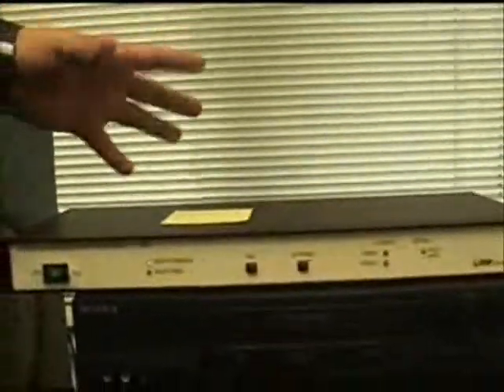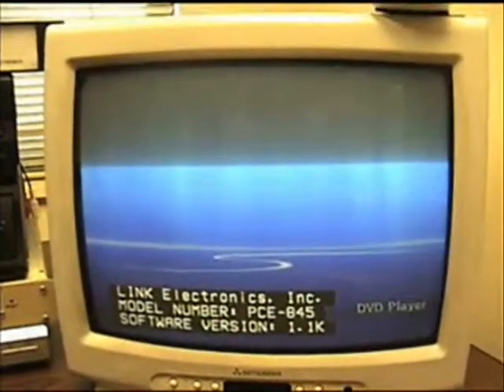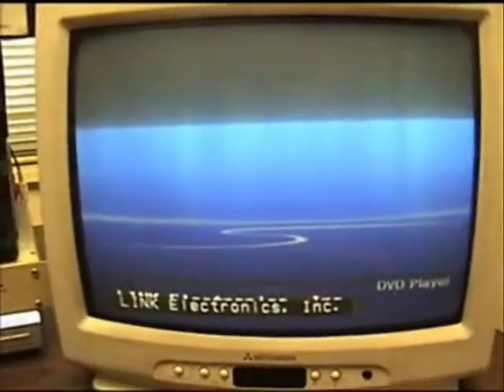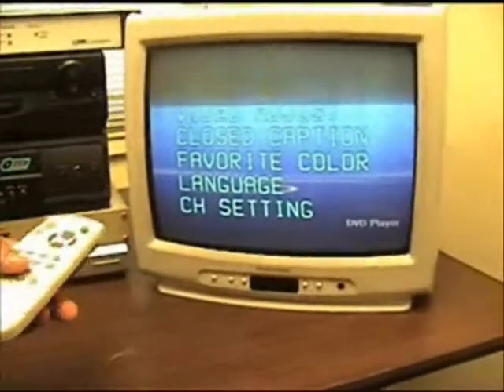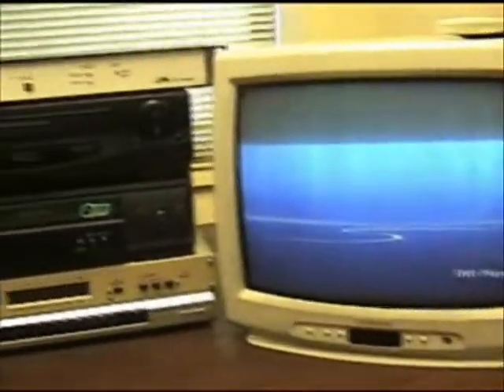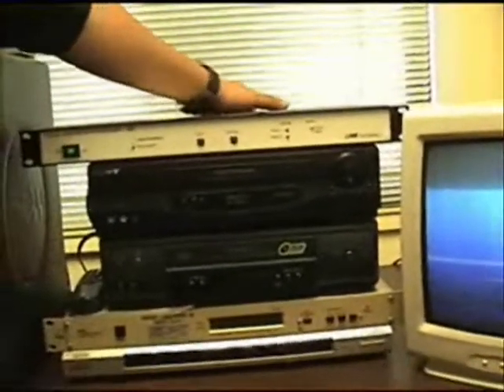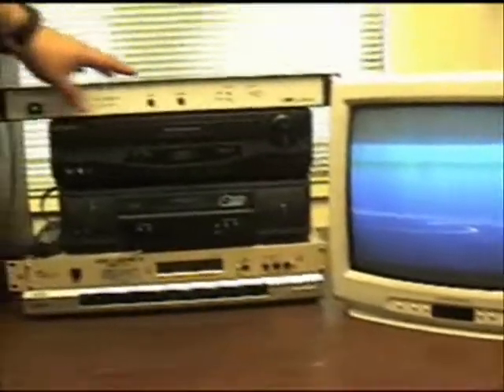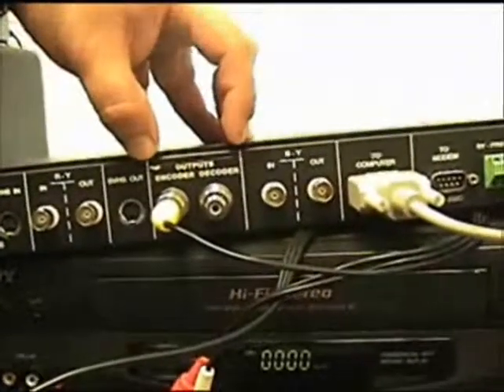CaptionMaker - Live CC and Link PCE 845 Encoder - Part 3 of 5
To closed caption a live video broadcast signal, you need a closed caption encoder hardware. They range in price from $1,200 to $10,000 depending on whether the video is analog, SDI or HD. CPC does not manufacture any closed caption encoder hardware, but can resell one to make a complete package for you. For more details, read about Live broadcast. For choices of closed caption encoder hardware, steno machines, steno software etc., click on Hardware Choices.